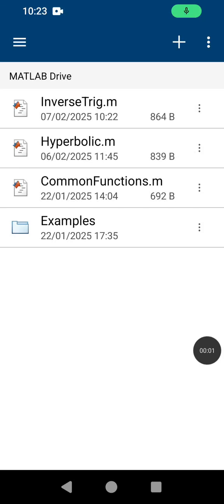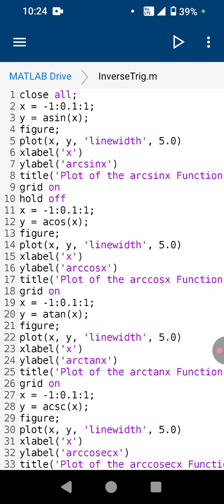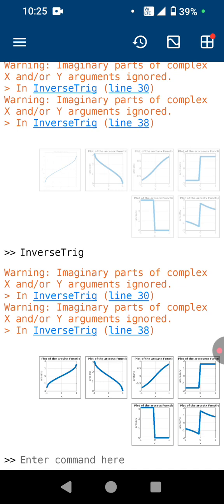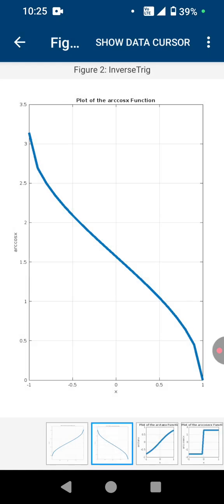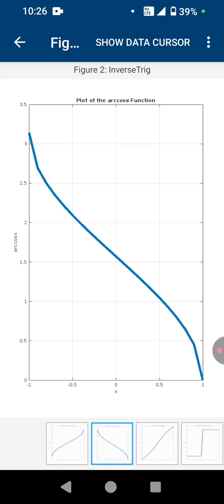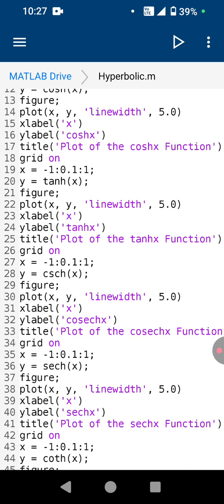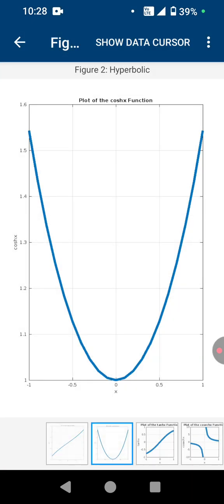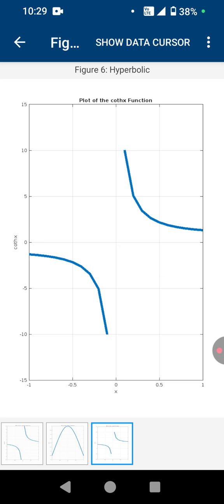Matlab Examples for Inverse, Hyperbolic Functions